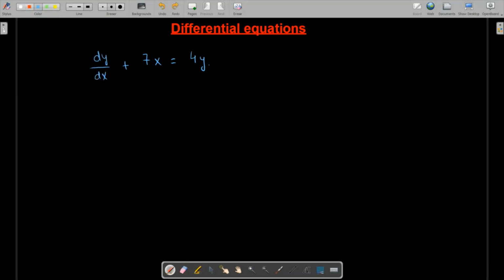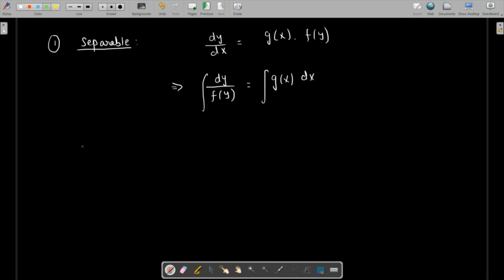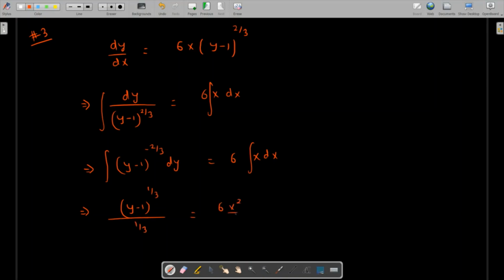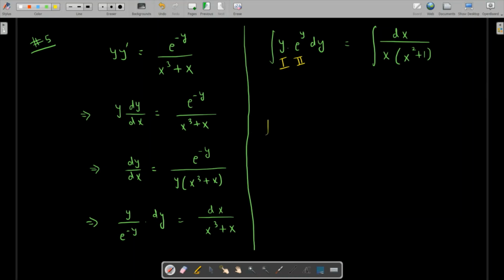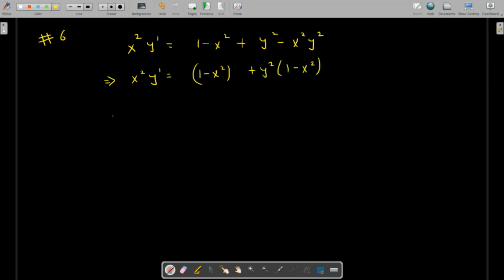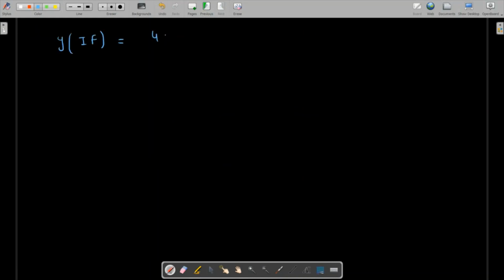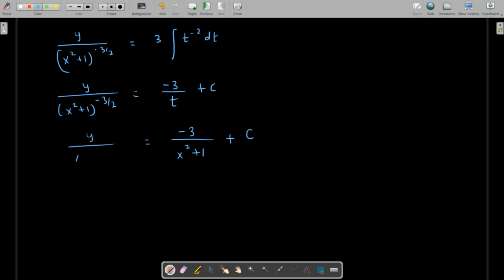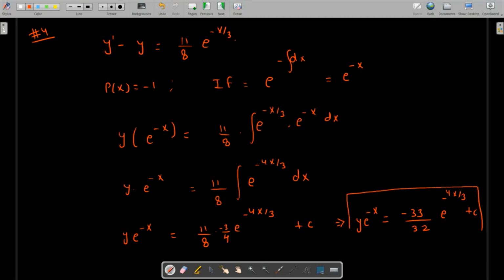What is a Differential Equation?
In this video, we describe what makes an equation a differential equation and give some examples of different types.

Need help with Differential Equations? to find more blog posts and videos or to submit a tutor request to meet with a tutor online.